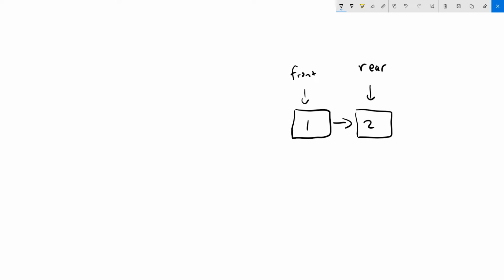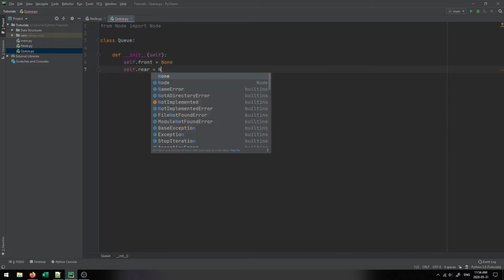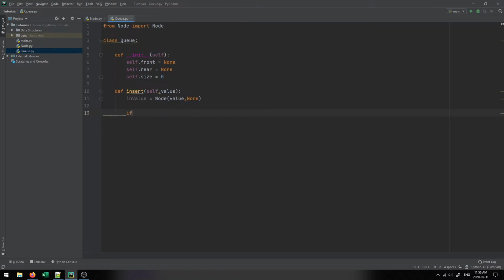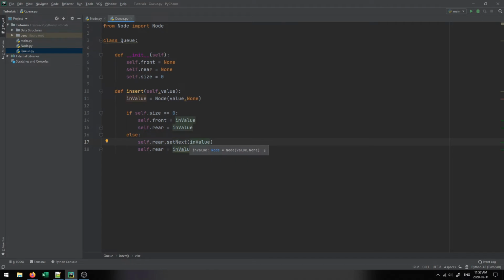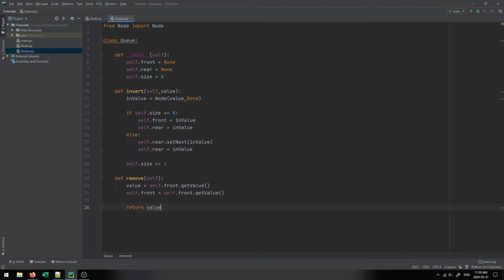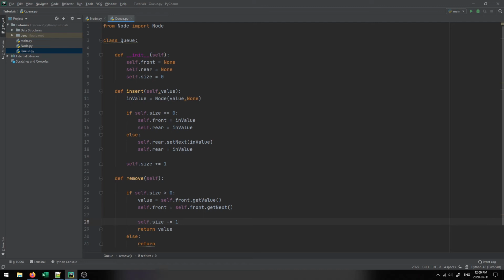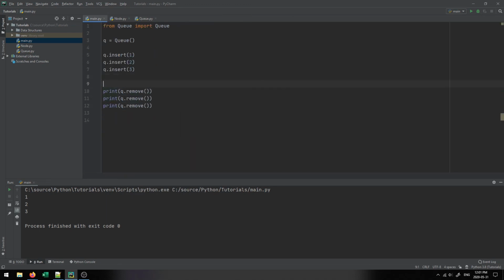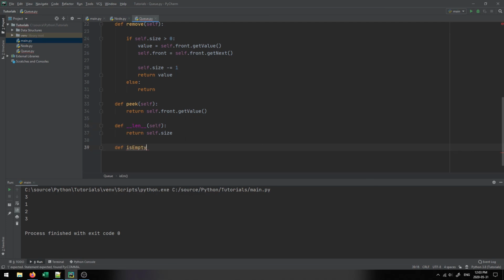Data Structures in Python - Implementing the Queue Data Structure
This video demonstrates how to implement a queue in Python using a node based approach